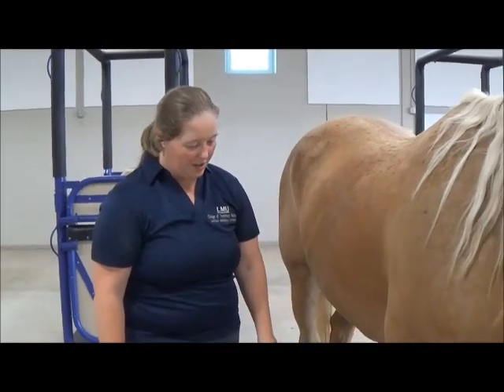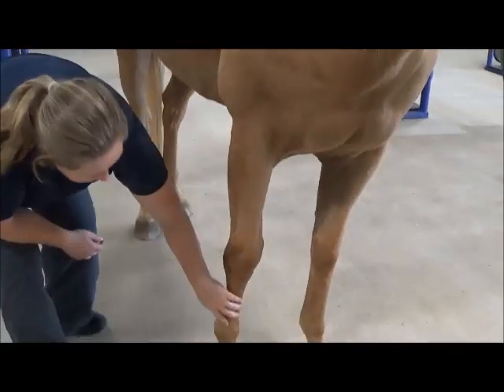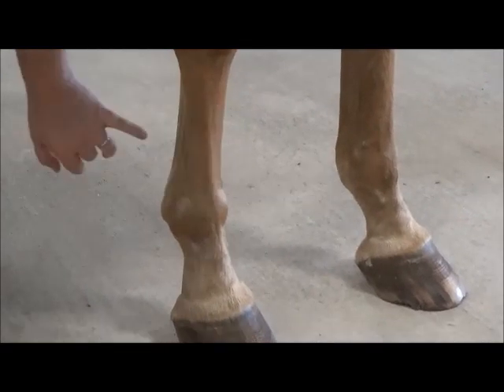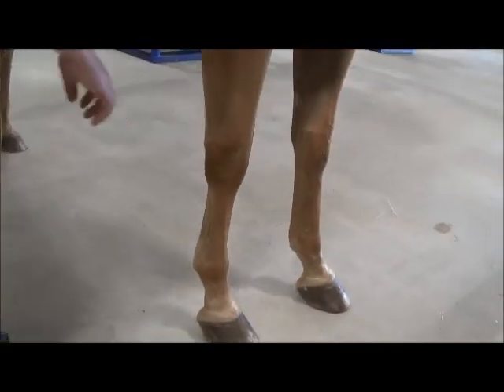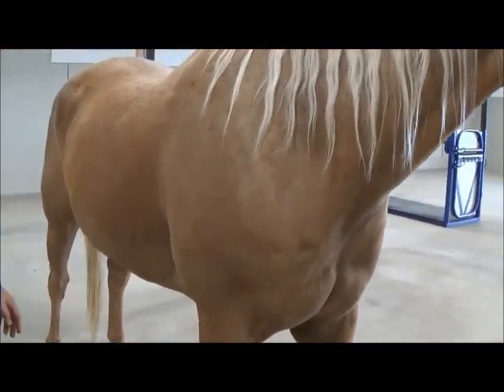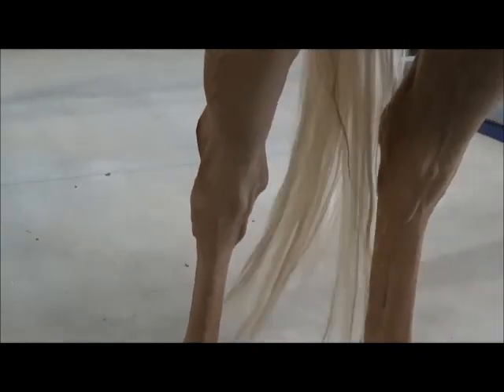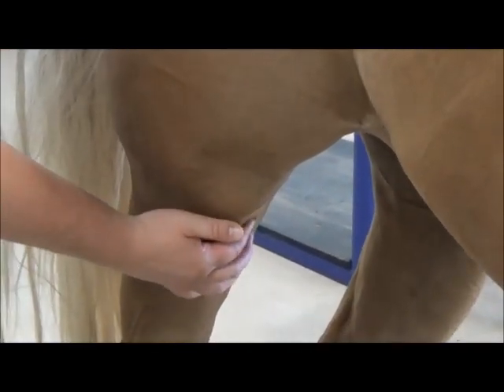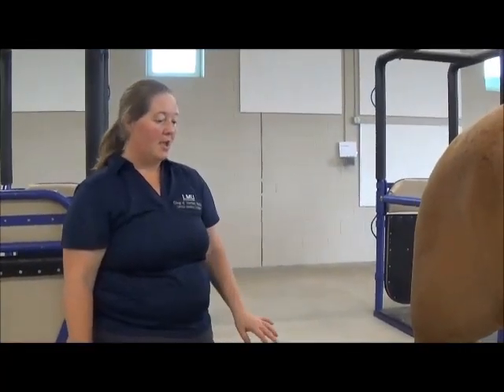Equine lameness exam: joint palpation effusion